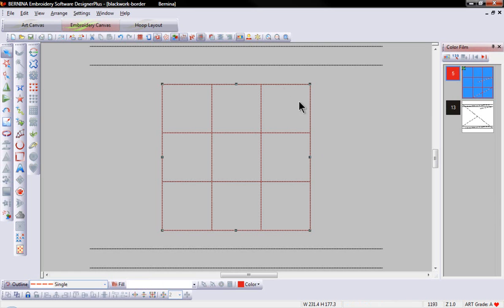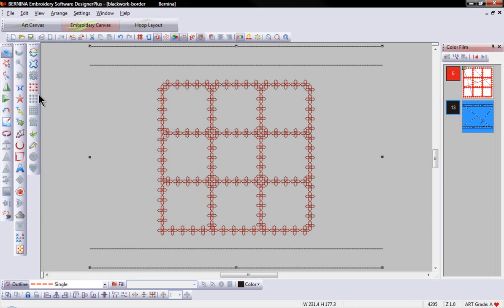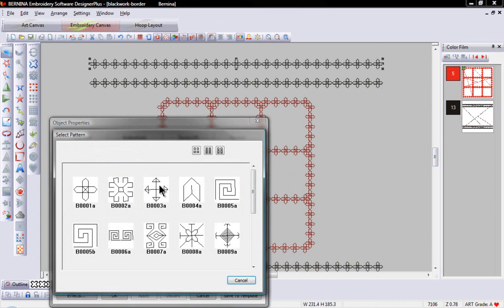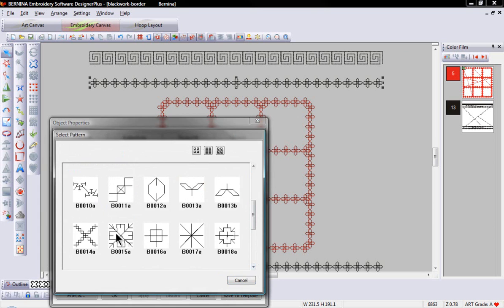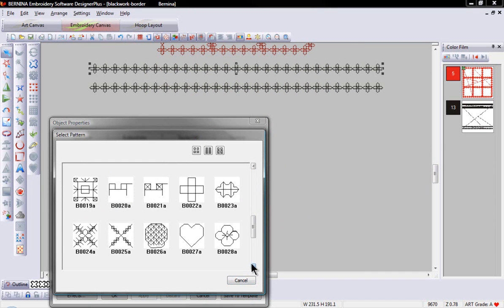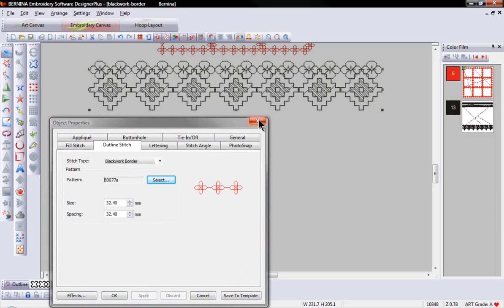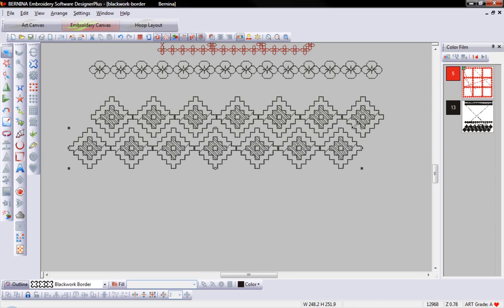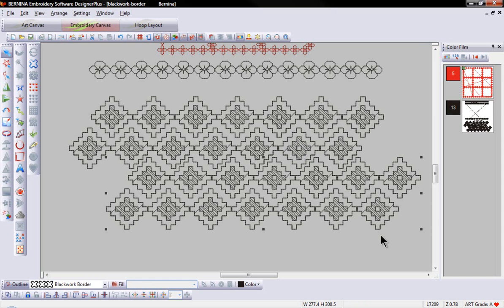BERNINA Embroidery Software 6 - Blackwork Border - Tool Tip 12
BERNINA Embroidery Software 6 - See the Blackwork Border Tool in action.